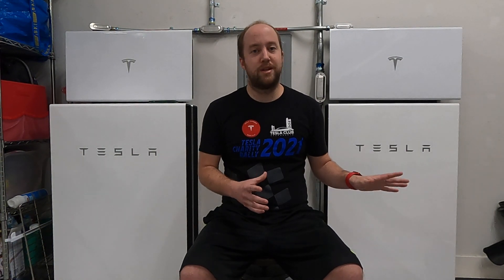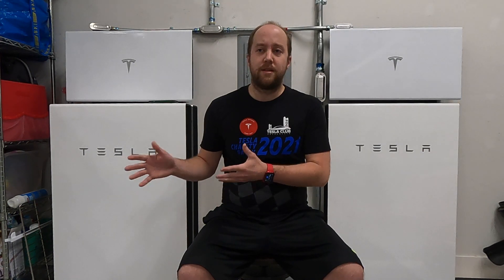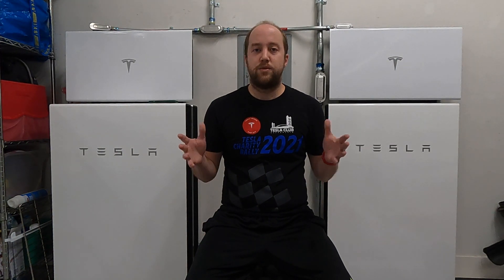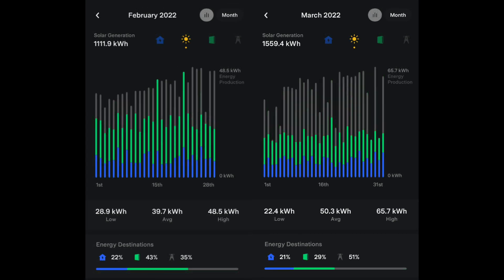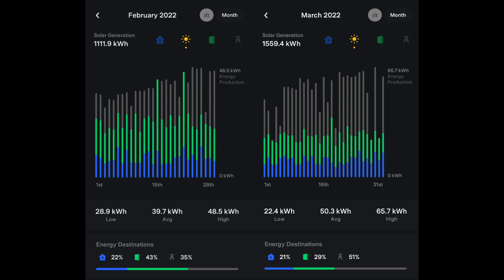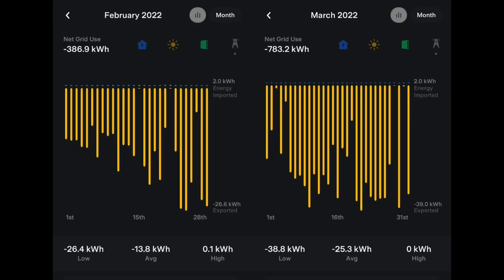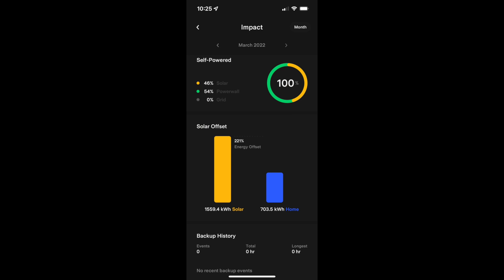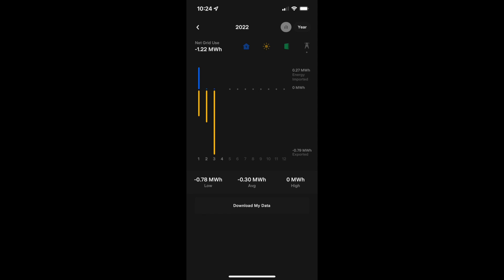Tesla Solar Panels & Powerwalls: March 2022 Update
Hey everybody!  Here's the third monthly installment for my Tesla 12.24 kW Solar Panel and Powerwall system.  Check out the video for all the details.